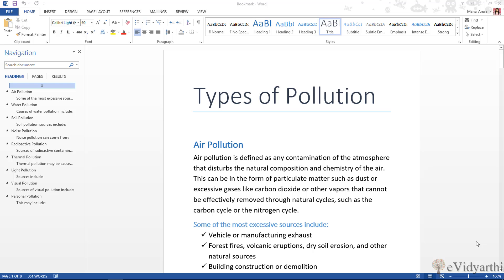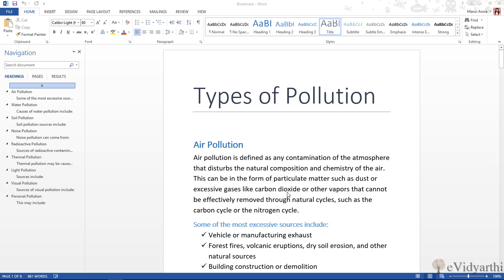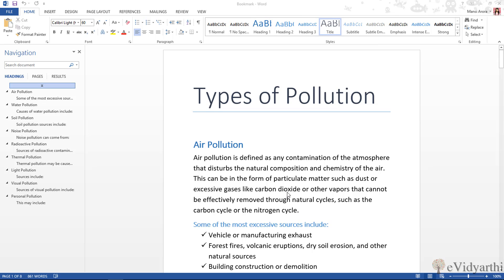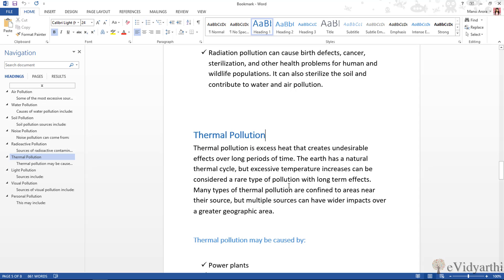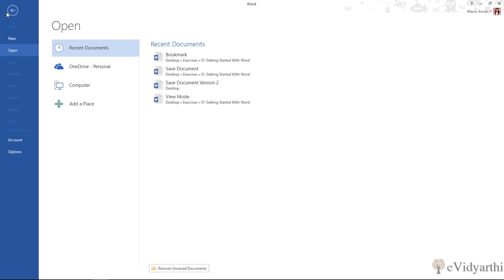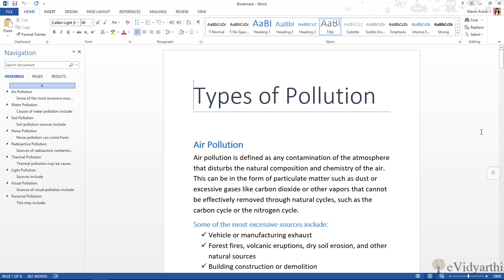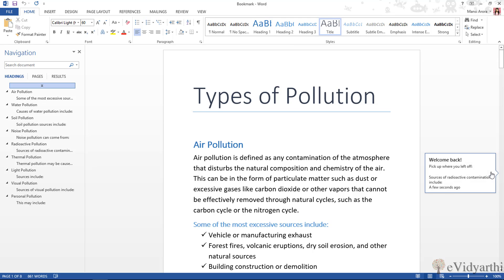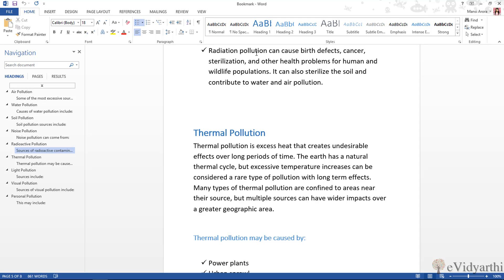Creating Bookmarks in Word - MS Word Hindi Tutorial || Chapter 1 | Video 5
In this session we will be Using the Bookmark feature. You will learn easy way to create a reference location in your document